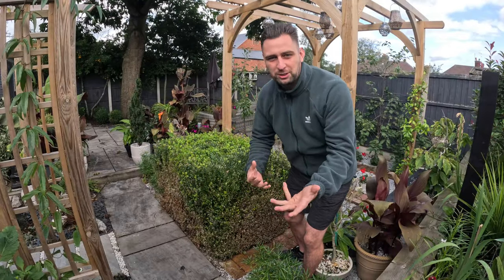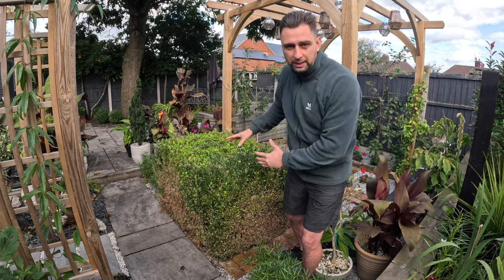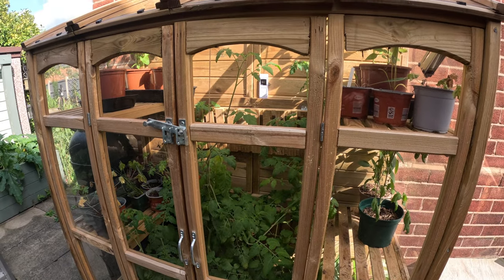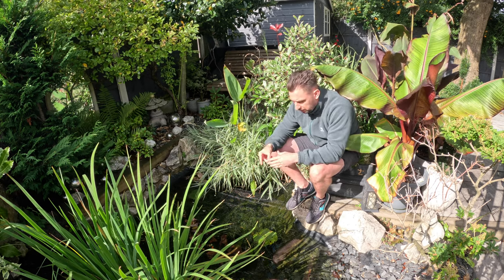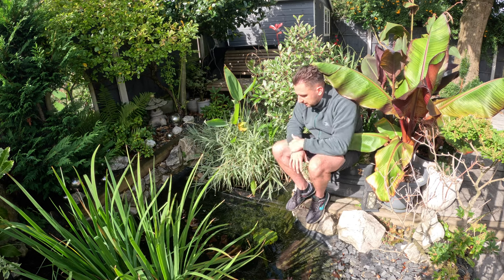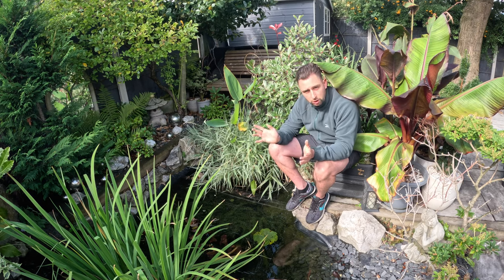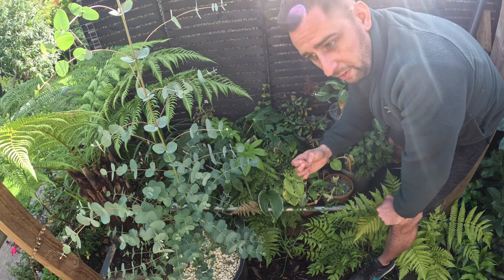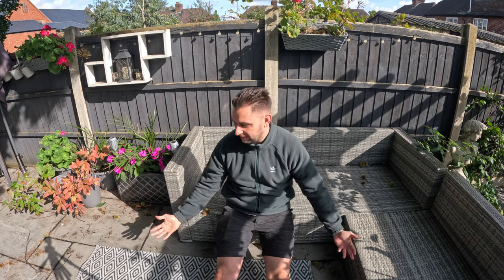Gardening Challenges 2023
The biggest challenges I've faced in the garden this year.

Including Box Caterpillar, Tomato Blight, Herons, Slugs, Vine Weevil and Too Much Rain.

The treatment I used for the box caterpillar was XenTari 💚